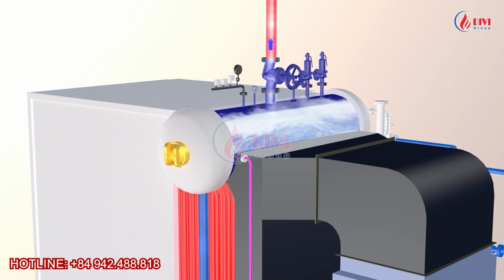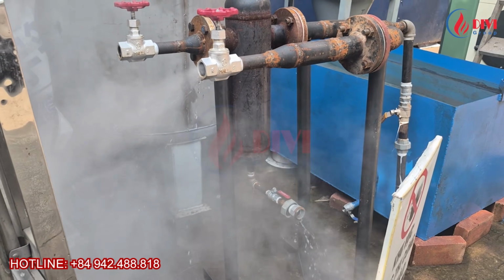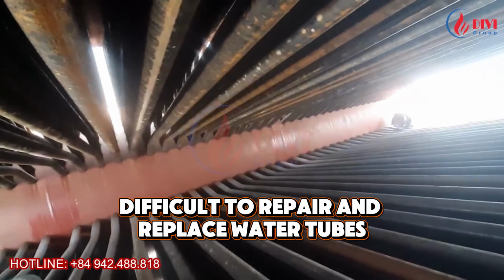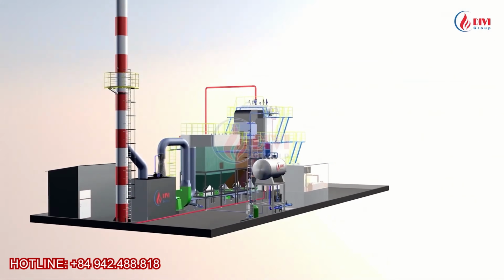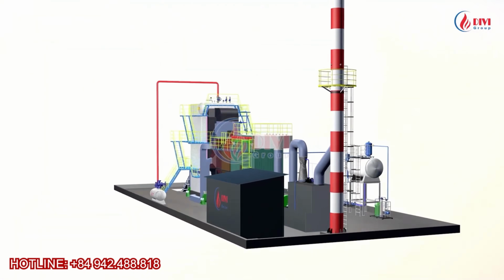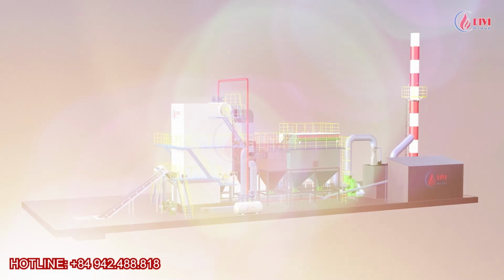Water-Tube vs Fire-Tube Boilers: Advantages, Disadvantages and Applications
🏭 Which boiler is the better choice for your factory: a water-tube boiler or a fire-tube boiler?

This is one of the most common questions asked by factory owners, engineers, and boiler operators when selecting an industrial steam system.

The truth is, there is no single boiler design that is best for every application. Each configuration offers unique advantages and limitations depending on your required steam capacity, operating pressure, steam quality, fuel type, maintenance strategy, and investment budget.

In this video, DIVI Group provides a comprehensive comparison of the most common industrial boiler designs, helping you understand how each type works, where it performs best, and how to choose the right solution for your factory.

✅ The difference between water tubes, fire tubes, furnace tubes, and steam drums
✅ Single-drum vs. two-drum boiler designs
✅ Water-tube & fire-tube combination boilers explained
✅ Two-drum water-tube boilers: advantages and disadvantages
✅ Single-drum water-tube boilers: advantages and disadvantages
✅ Steam generation speed and steam quality comparison
✅ Heat transfer efficiency of different boiler designs
✅ Ease of inspection, cleaning, maintenance, and tube replacement
✅ Key factors to consider before investing in an industrial boiler

⏱️ Chapters

00:00 Introduction
00:35 Water Tubes, Fire Tubes, Steam Drums & Basic Concepts
04:10 Water-Tube & Fire-Tube Combination Boiler
10:20 Two-Drum Water-Tube Boiler
16:10 Single-Drum Water-Tube Boiler
20:30 Advantages and Disadvantages Comparison
24:40 Which Boiler Is Right for Your Factory?

💬 Which factor matters most when selecting an industrial boiler?
• Steam efficiency?
• Steam quality?
• Initial investment cost?
• Maintenance and long-term reliability?

👍 If you found this video helpful, please Like, Share, and Subscribe to the DIVI Group channel for more practical engineering knowledge on industrial boilers, steam systems, energy efficiency, and factory utilities.

DIVI GROUP Co., Ltd.